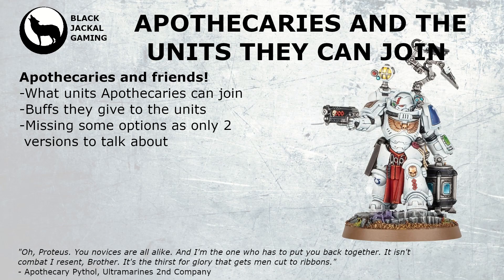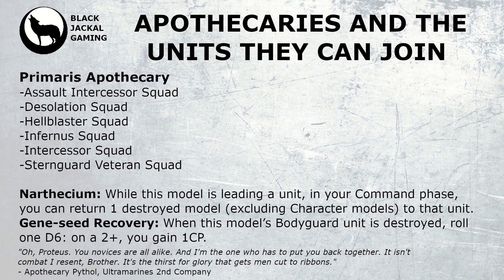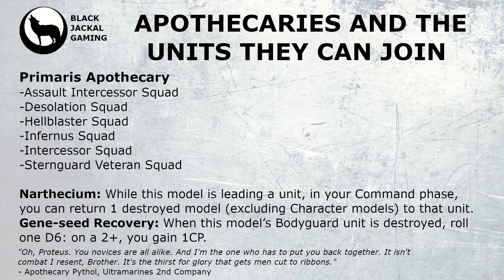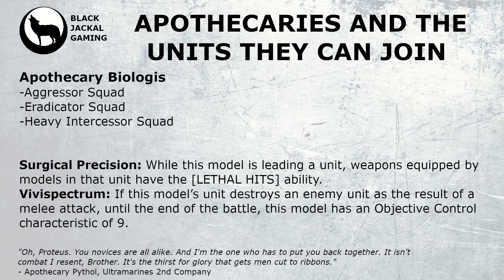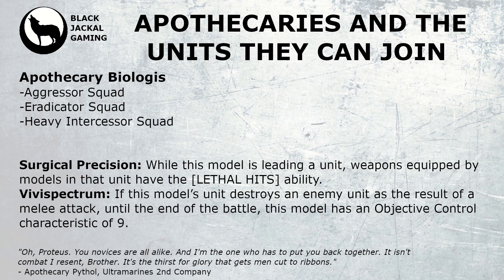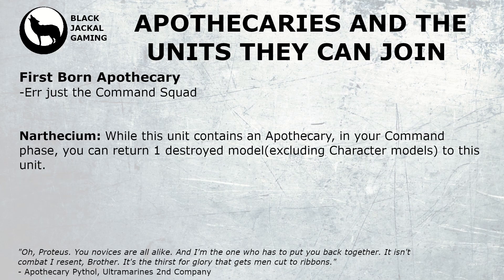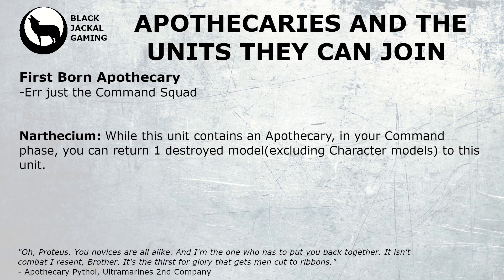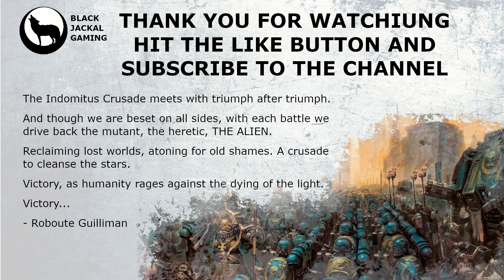Space Marine Apothecary abilities & the Units they Join | Space Marines Warhammer 40k 10th edition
Get ready for 10th edition, get your space marines ready and let's rock in warhammer 40k 10th edition. Release date is here!